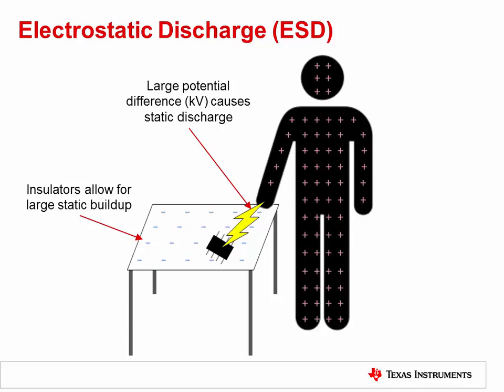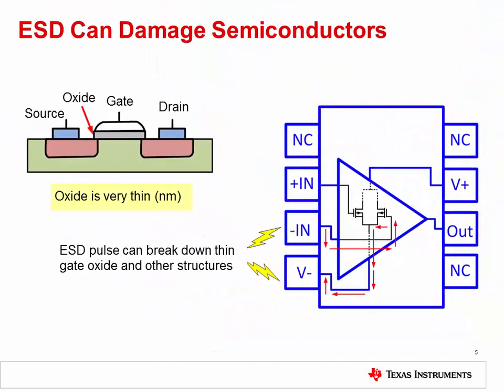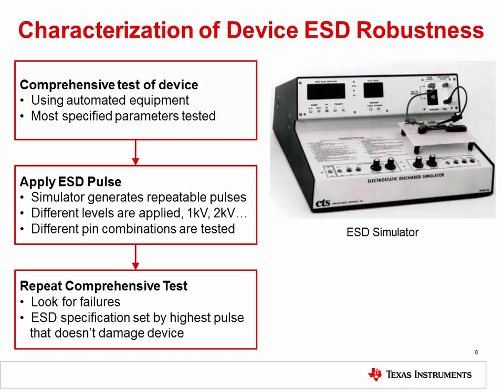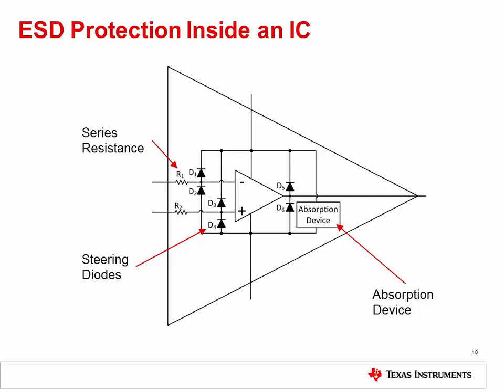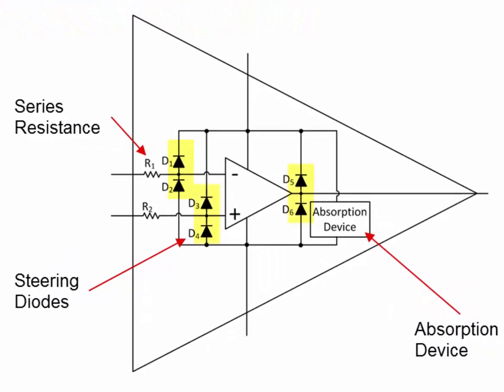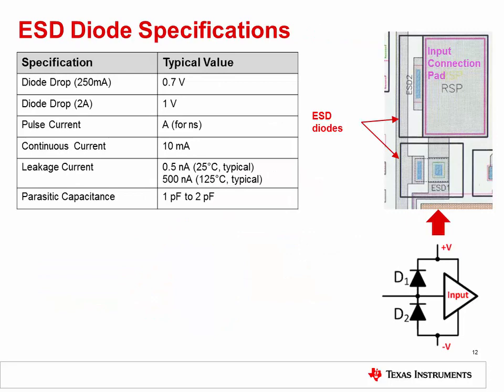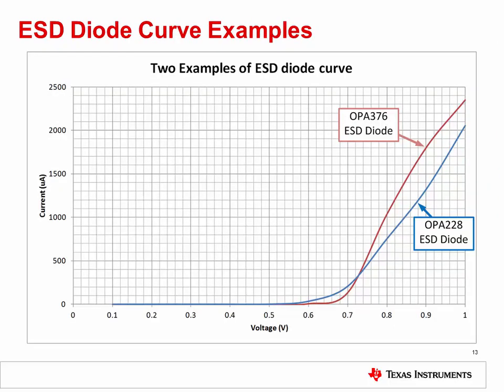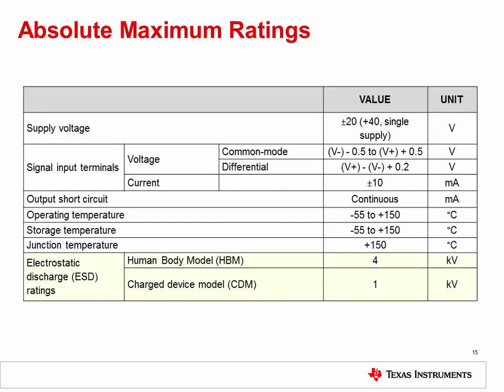Electrostatic discharge (ESD)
This TI Precision Labs - Op Amps Series training video addresses
electrostatic discharge, or ESD. In this video we’ll explain how ESD can
damage semiconductor components. We will also give detail on internal ESD
protection circuits that are included in semiconductor devices. Finally, we
will explain how ESD performance is characterized so that the robustness of
the device is understood.